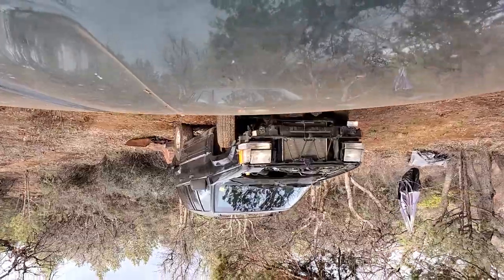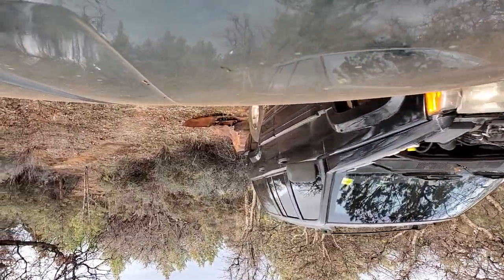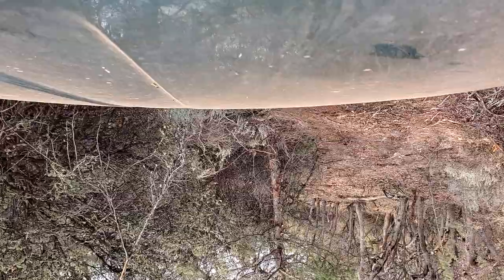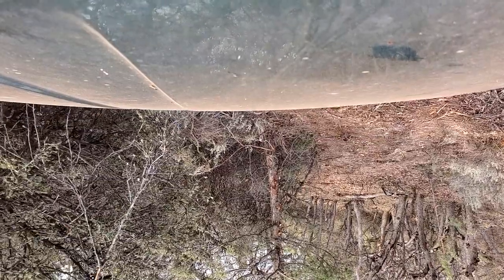TEST DRIVIN THE ROAD (1/4MILE SO FAR) BUILT WIT A AXE, HATCHET, SHOVEL & 1HE OF PRUNING W/ A SAWZAW